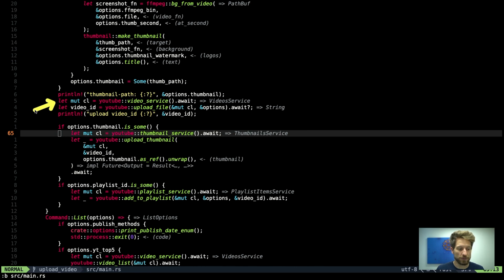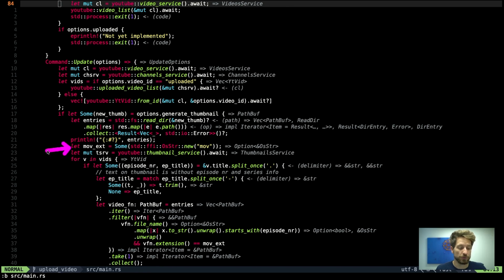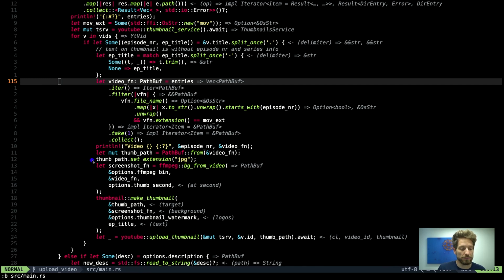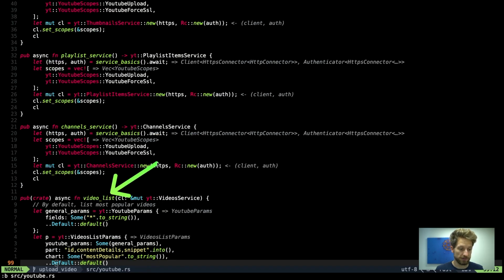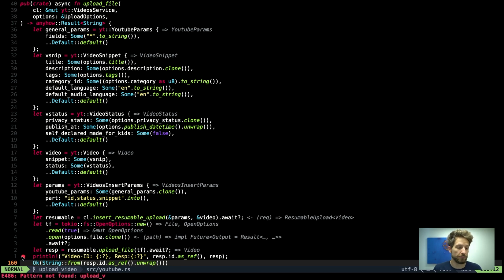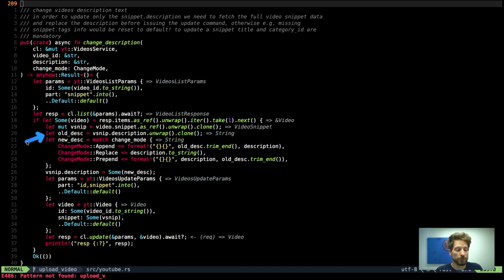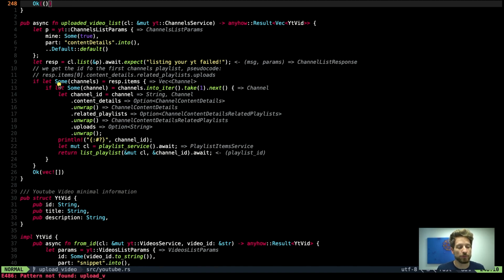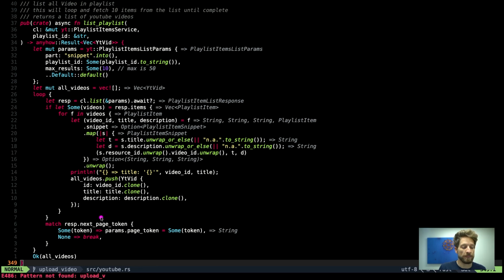06. upload video - rsytup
Looking at the Rust code for uploading video and thumbnail to youtube and add to it a playlist.
Also going through how we can update existing videos on the platform.